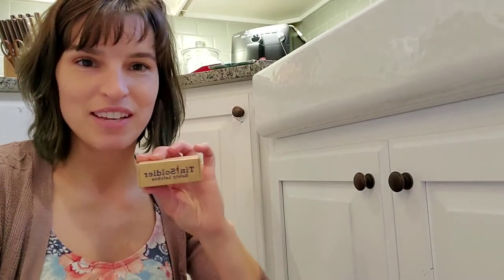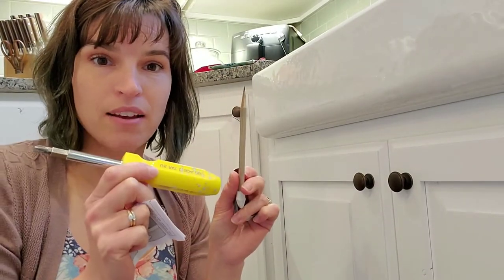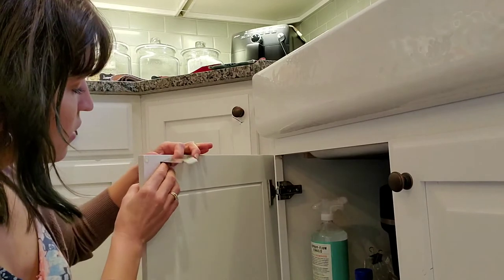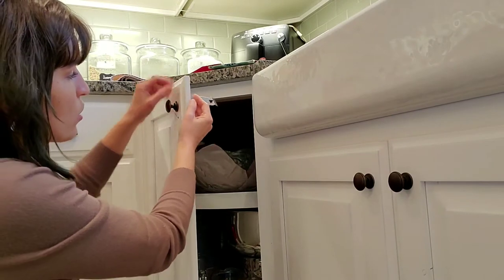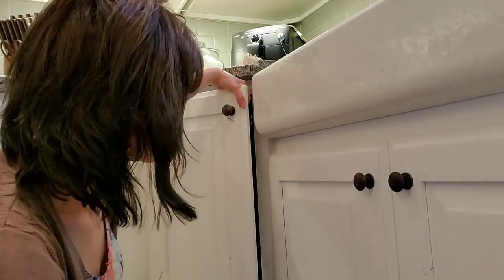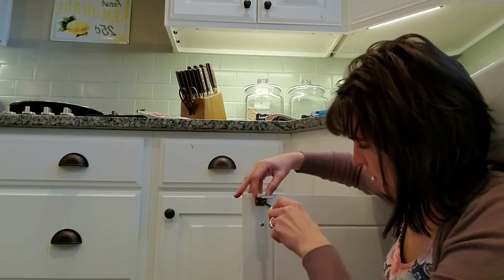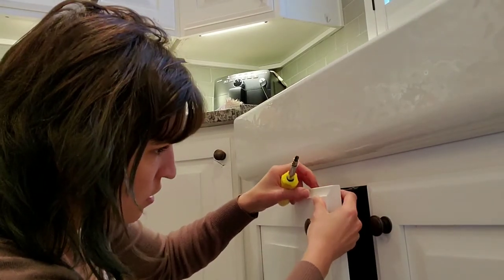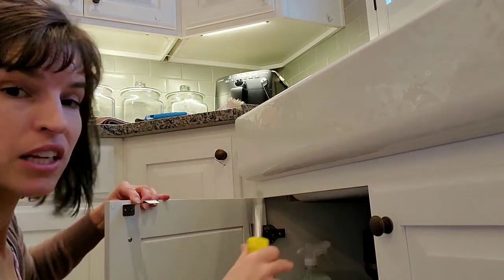Tin Soldier Safety Latch Installation Video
As promised, the installation video is here! You can hear in the background as my kids quickly forget I told them to be quiet, going from whispering and tiptoeing to singing and stomping. Hopefully this shows just how easy it is to install Tin Soldier Safety Latches, even with kids and a dog running around! 😂